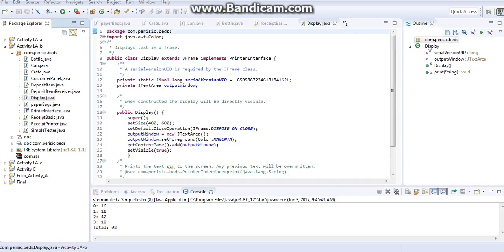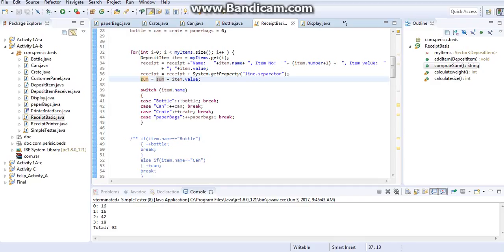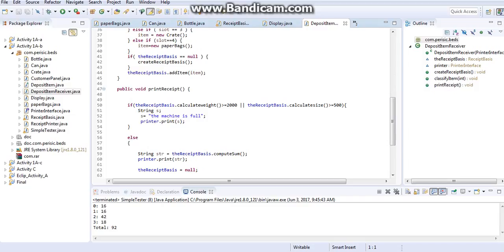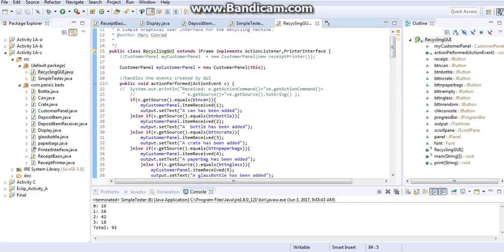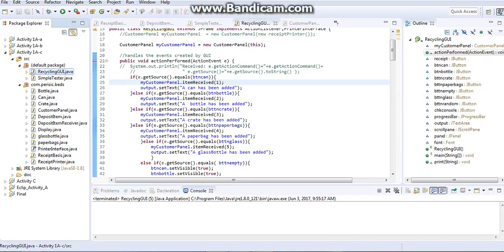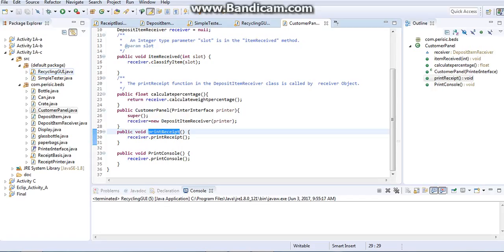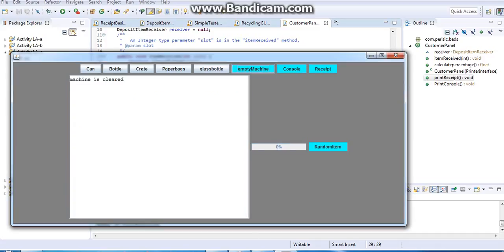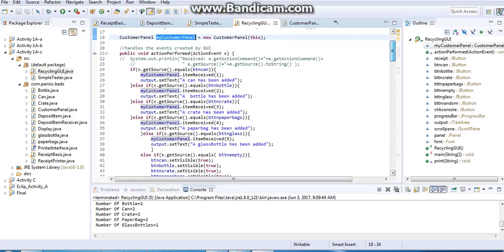Recycling Machine 2